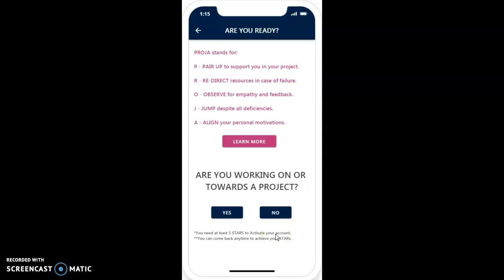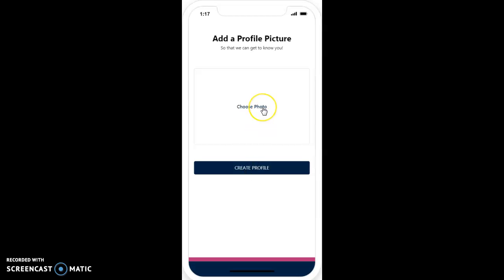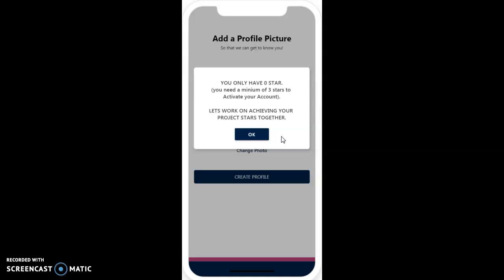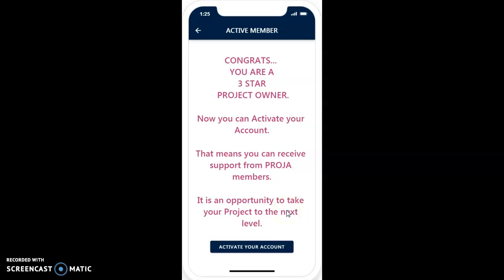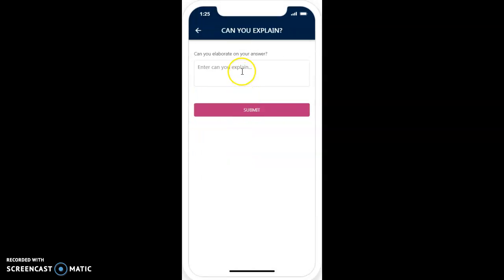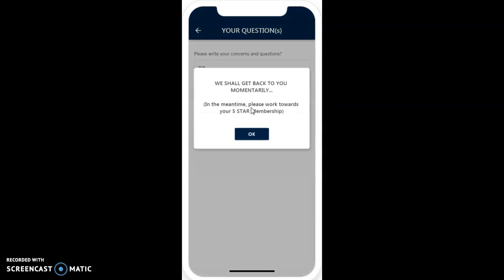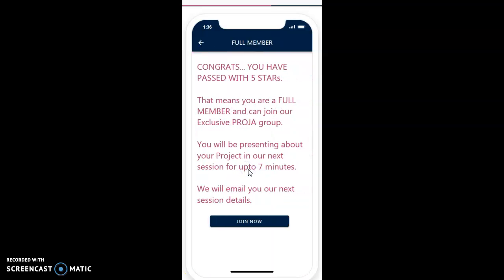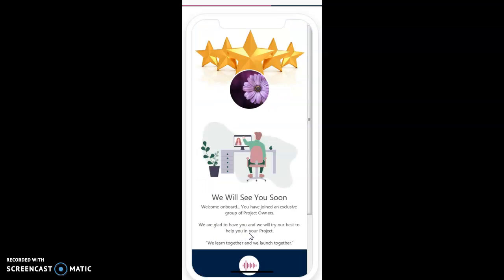How To Use PROJA?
Please note that we have the following THREE categories of Signup and Membership, depending on your level of engagement with PROJA APP:

1. Signup - You just opened an account. We can't help you unless you get your 3-STARS and you can't join our weekly group unless you get your 5-STARS.

2. Active Account - You have acquired a minimum of 3 STARs. At this stage we might be able to help you to get you to a 5 star Full Membership. We can only help you if you request "Brainstorming" session with one of the PROJA members through the APP .

3. Full Member - You have acquired 5 STARs and you are now a Full Member of PROJA. That means you can join our weekly exclusive meetings.

To serve you better and to "pair" you up with a "relevant" and "like-minded" weekly group, we want to understand your Project better.

So you will first present, about your Project, to our Evaluation Committee on a "Discovery Call"

Then we will bring you onboard to a group more "aligned" with your Project, to meet on weekly basis.

We will send you details of your Evaluation Committee meeting shortly, only if you are a 5-STAR.

"We learn together and we launch together."